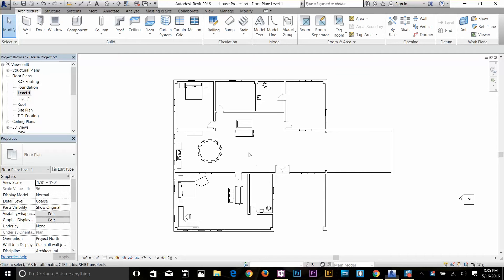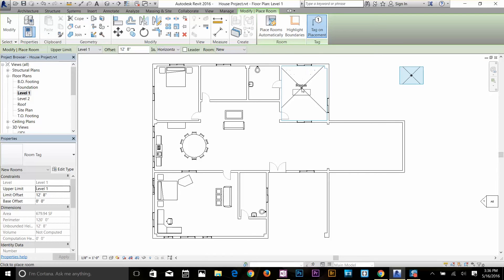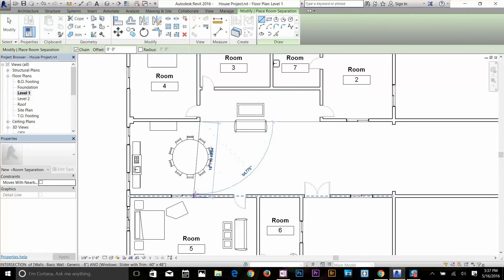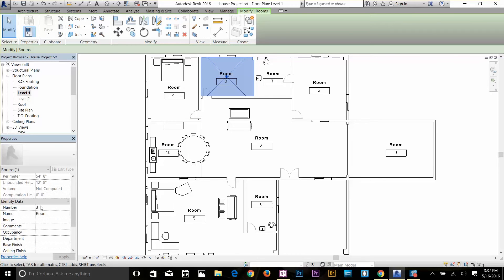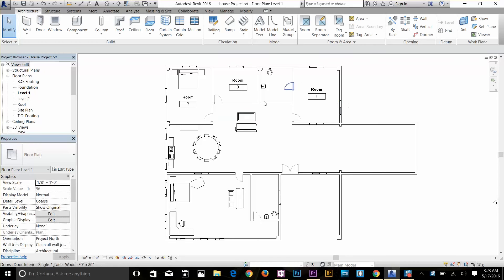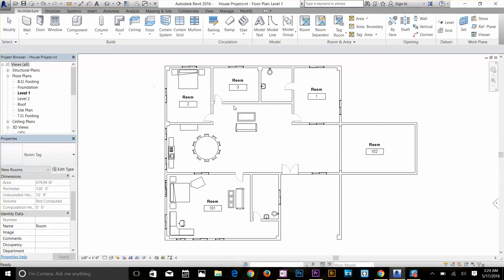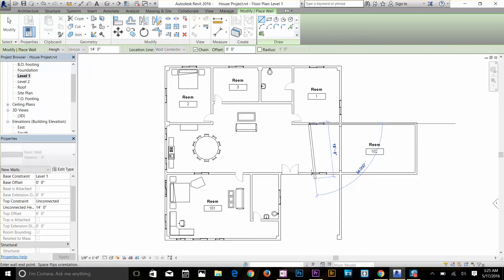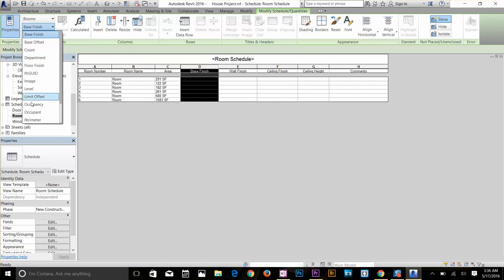Revit Tutorials Adding Room Tags and Room Seperator Tutorial 12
Revit Architectural Tutorial Series Tutorial 11.
In this Video, i will cover Room Tags and Room Separator and their Properties in Revit. Topics Covered in this videos are given below:

Using Object Styles in Revit
Working with Visibility and Graphics Views
Using View Templates
Hiding and Isolating Object in Revit Model
Displaying Objects above and below in plan views
Using Line Work to change visual styles in Revit
Using Cutaways to display different kinds of Views.
Creating Room Tags and Separator Room